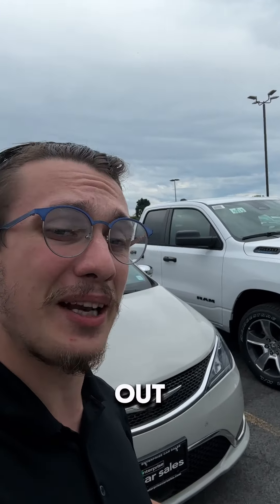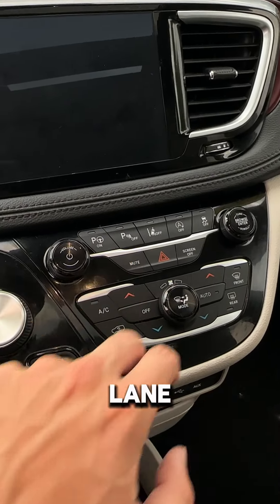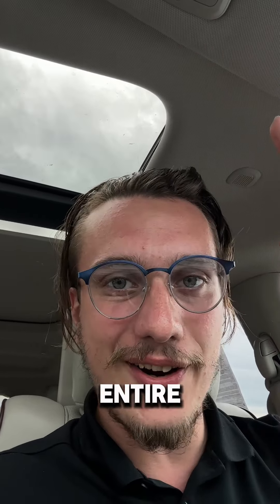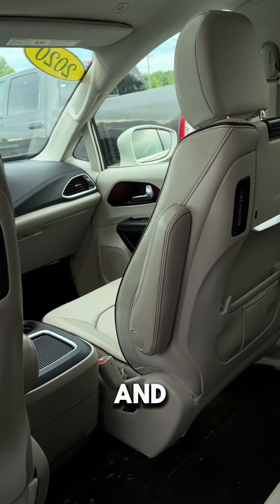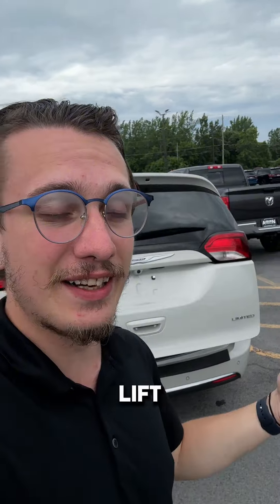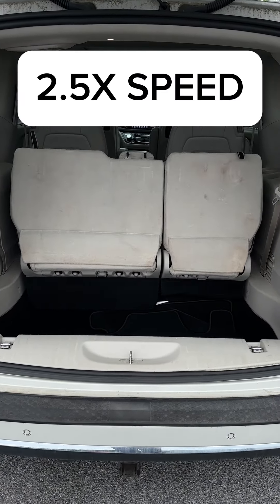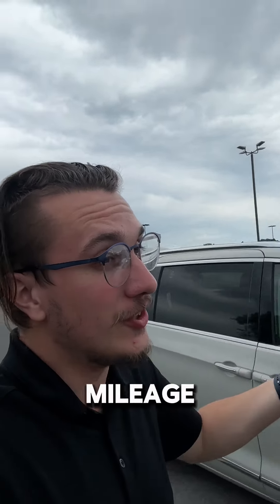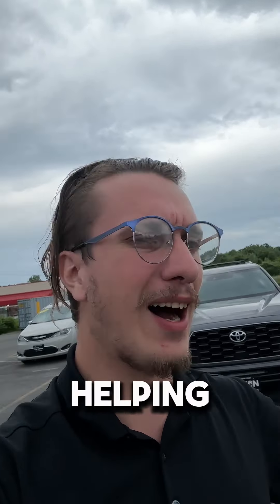2020 Chrysler Pacifica Limited Walkaround - Loaded Family Minivan with Only 36K Miles!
🚐✨ Check out this 2020 Chrysler Pacifica Limited! This minivan is fully loaded with premium features including leather seats, heated and ventilated seats, the stow and vac system, stow and go seating, and a rear entertainment system perfect for family road trips.

With only 36,000 miles on it, this Pacifica is in impeccable condition and is priced at just $31,000. Plus, you can get an extra discount when you get your new keys with Kenny!

Key Features:

 • Leather Seats
 • Heated & Ventilated Seats
 • Stow and Vac System
 • Stow and Go Seating
 • Rear Entertainment System
 • Additional Discount Available